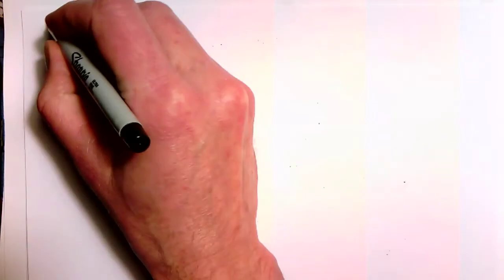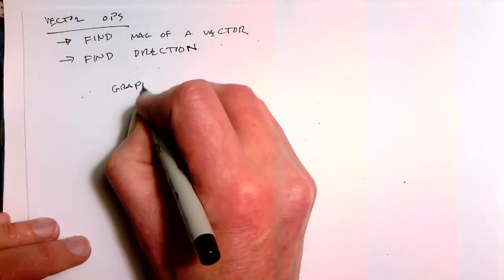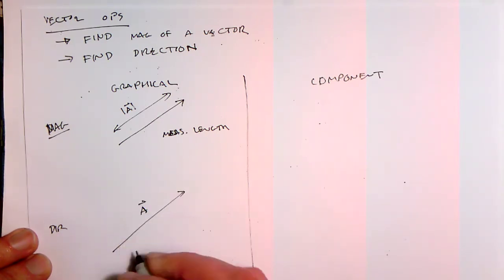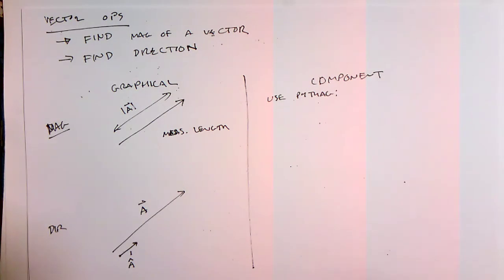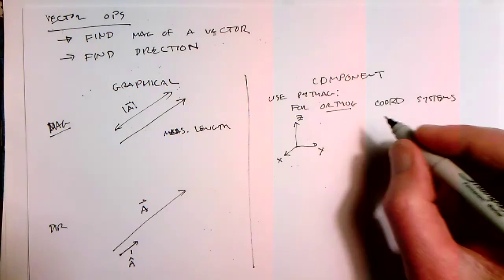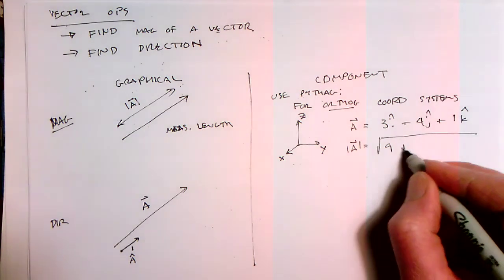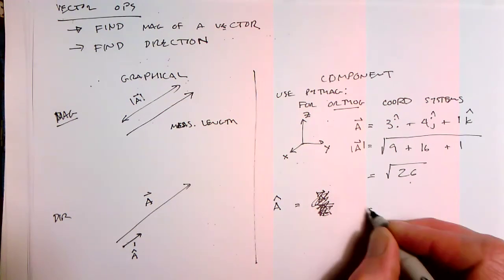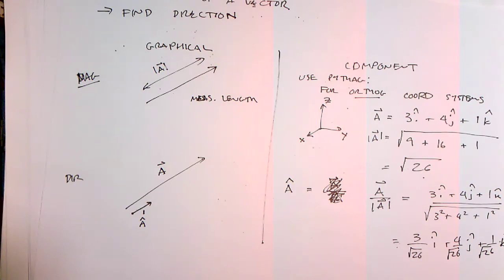Finding magnitude and direction of vectors